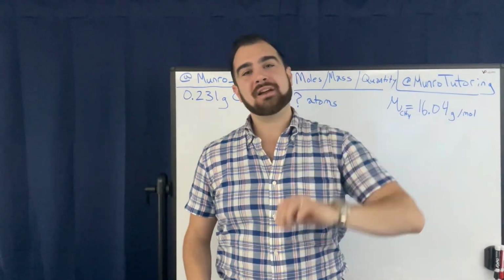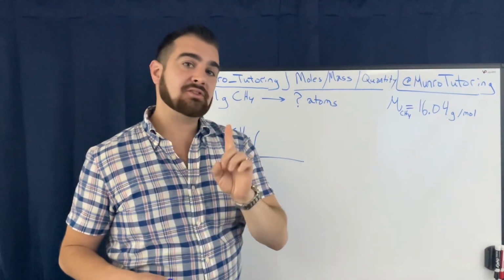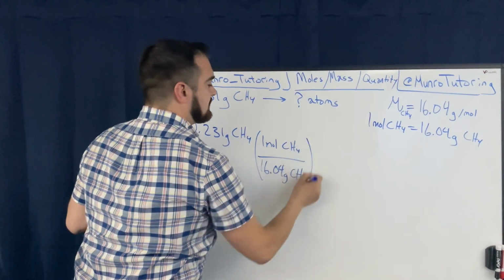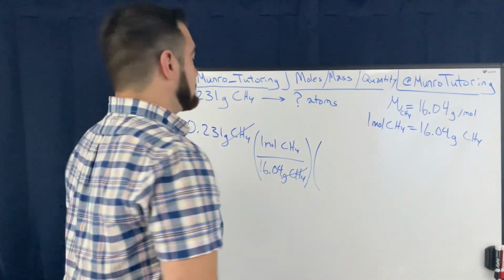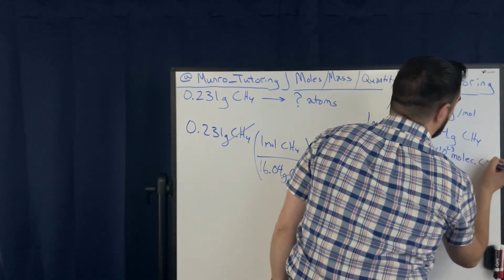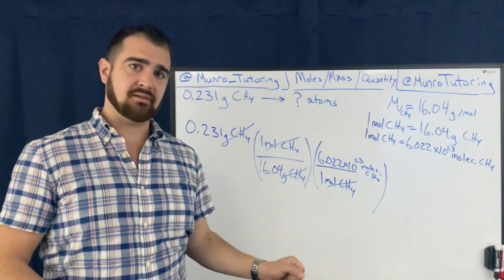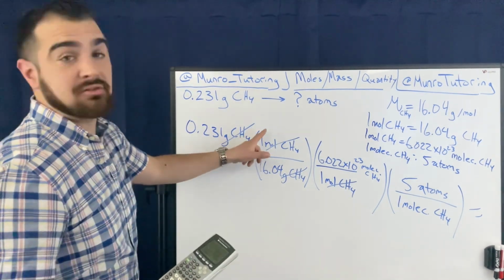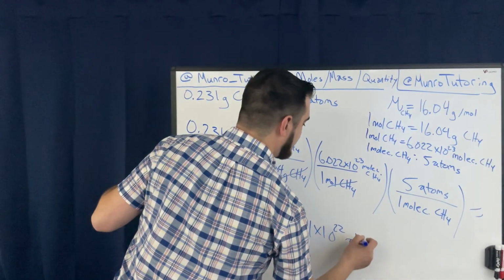Moles, Mass, Molecules Conversions (Pre-Stoichiometry) | Free Chemistry Lesson Tutorial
This lesson follows the explanation the concept of molar mass, moles, Avogadro's number, and calculations between moles and mass.

In this lesson, which is a precursor to stoichiometry, we review multi step conversions between moles, mass, molecules, and son atoms.

Molar mass is the mass in grams of a mole of a substance.

Avogadro's number represents the quantity of atoms, ions, molecules, formula units, particles, etc. in a mole